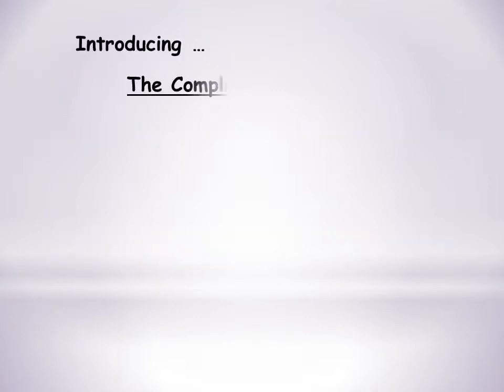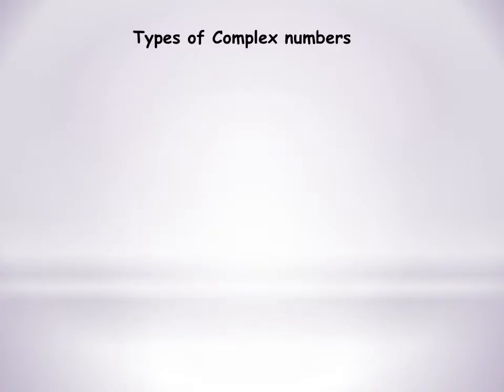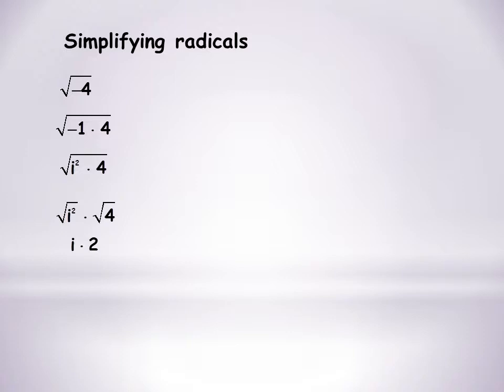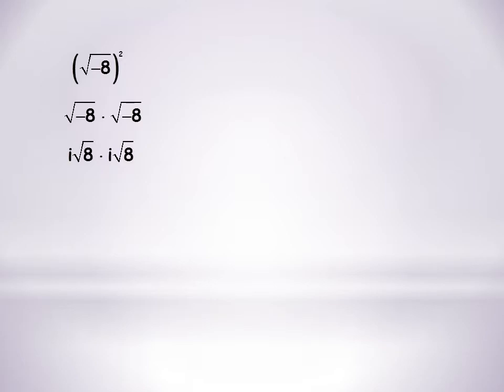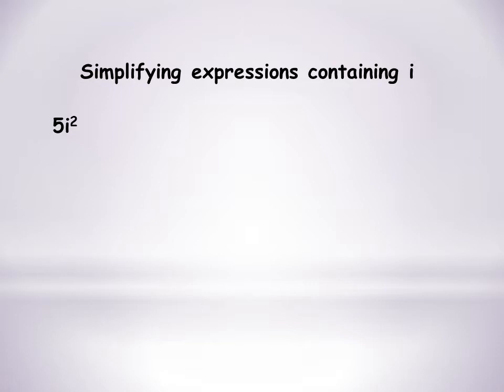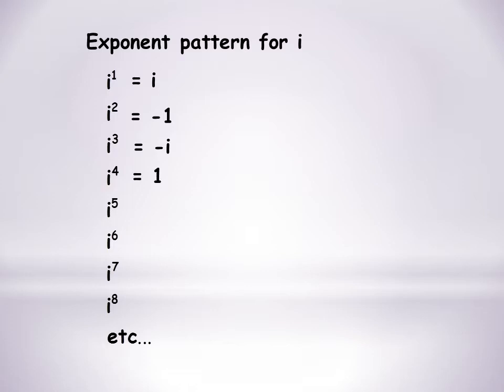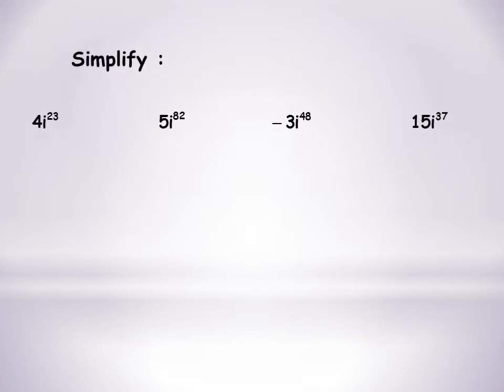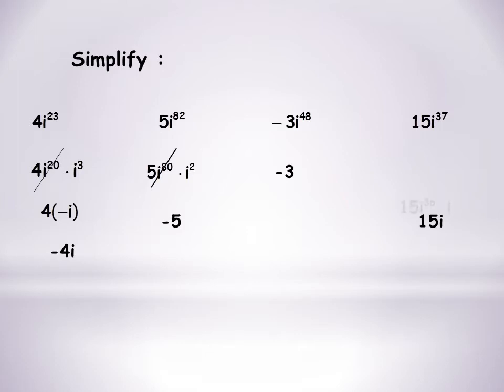Z Introduction of the Complex number system